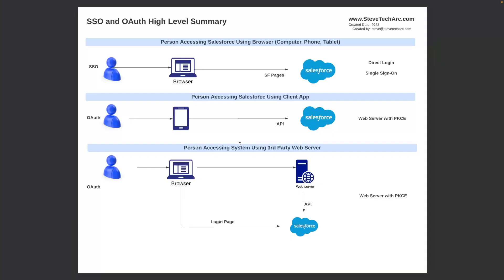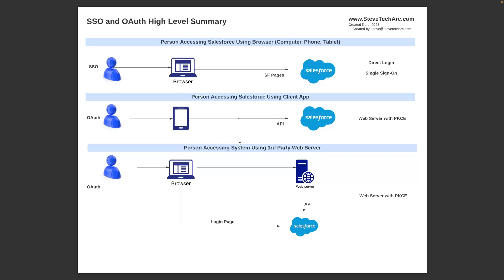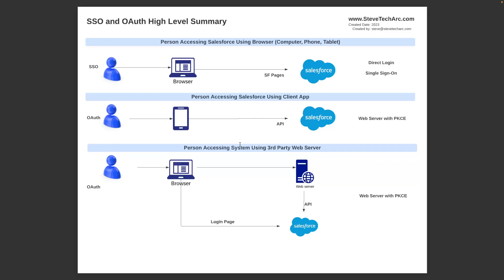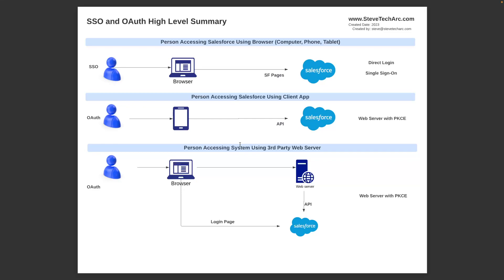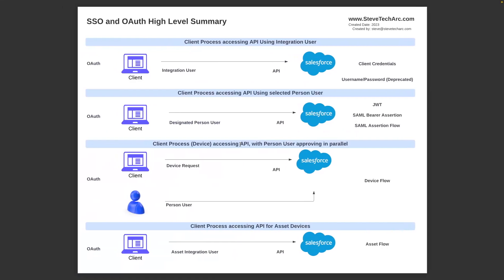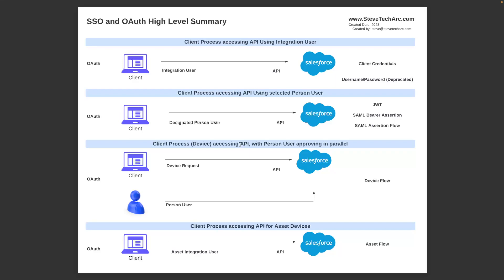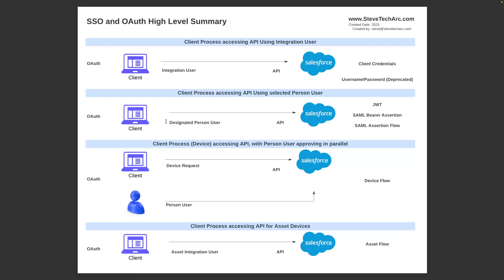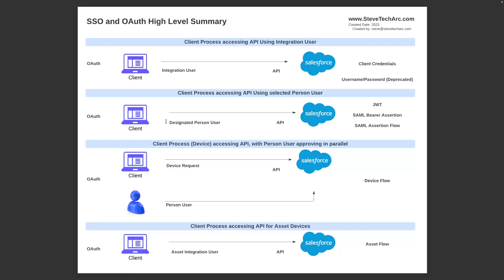Salesforce Security & Identity Simplified: When to Use SSO & OAuth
Dive into Salesforce Security & Identity with this guide! In today’s video, we summarize when to use Single Sign-On (SSO) and OAuth for different access scenarios. From direct logins to API interactions via mobile apps, get clarity on which method best secures your Salesforce access.

I summarize:
-The distinction between Direct Login, Single Sign-On, and OAuth
-Different OAuth flows for varied access scenarios
-The optimal security approach for human users, integration users, and devices

STA 3.9